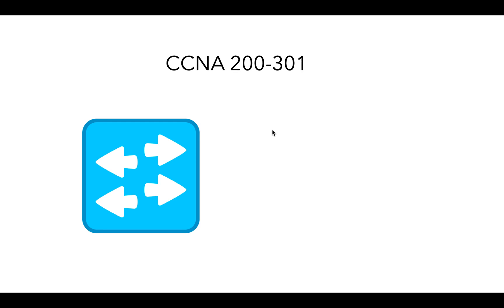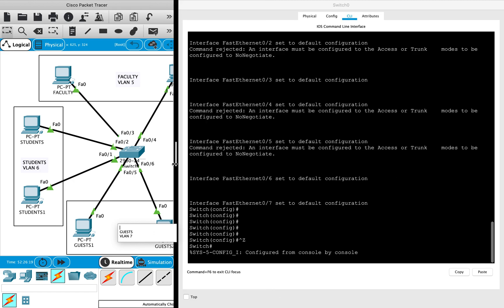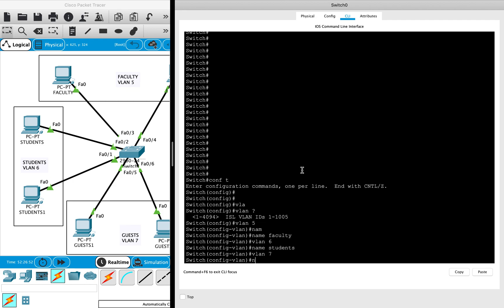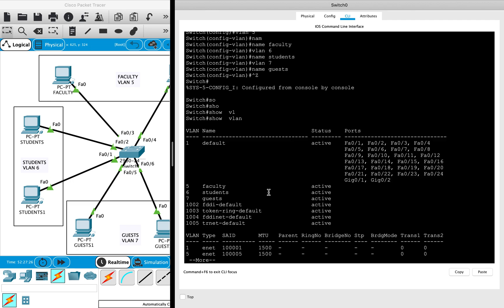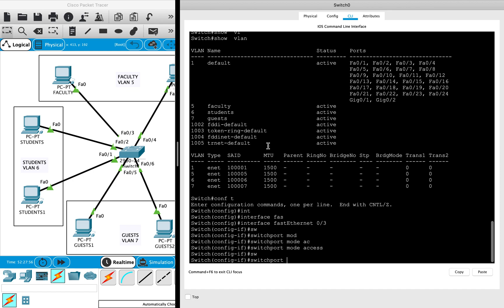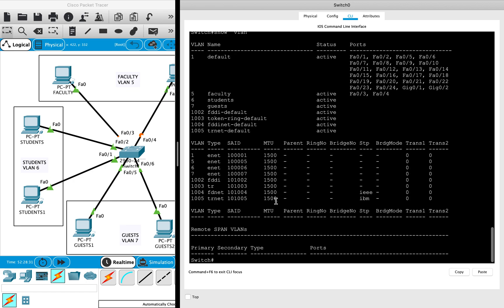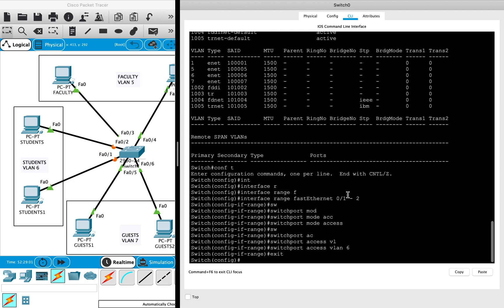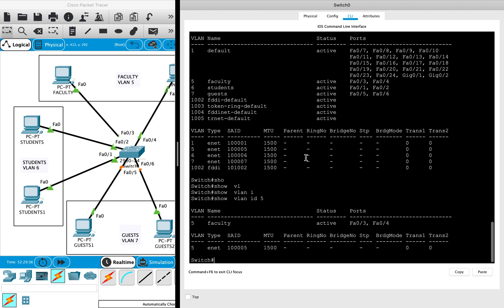VLAN , access port configuration and verification | Interface range command | FREE CCNA 200-301